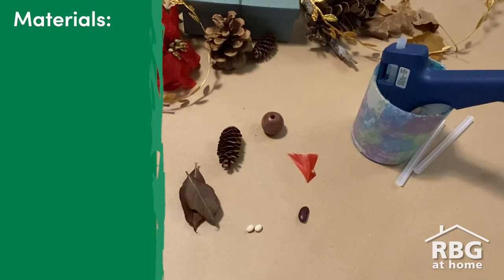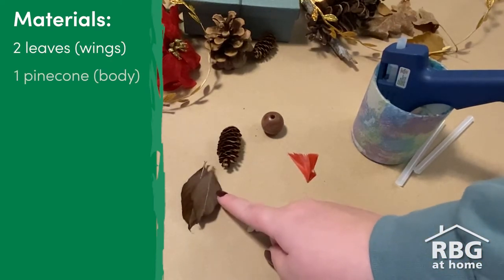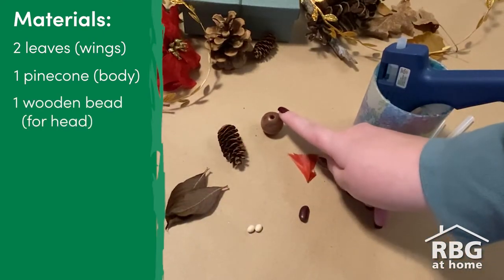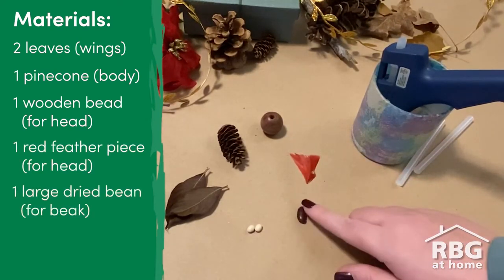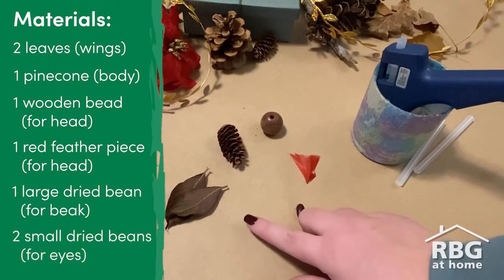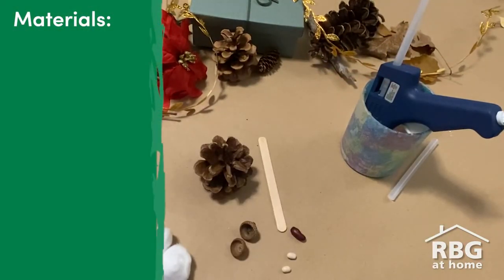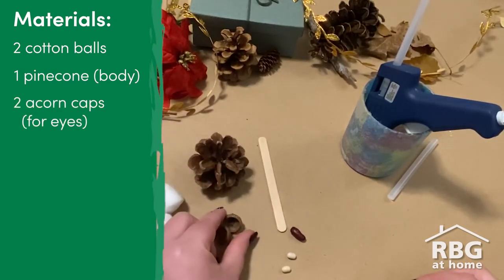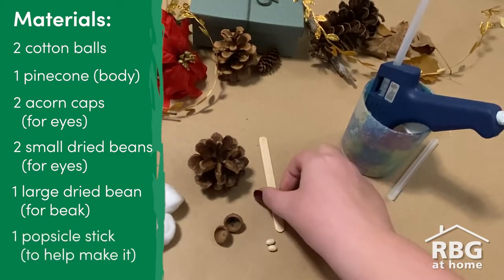Natural Crafting: Make Your Own Woodland Ornaments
Craft with materials from nature to create adorable animal ornaments that are fun and sustainable.